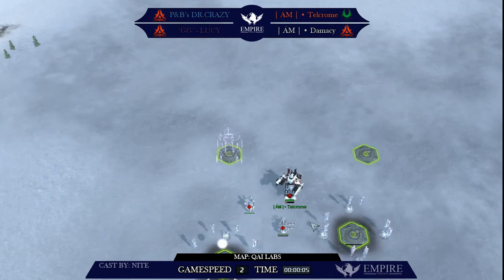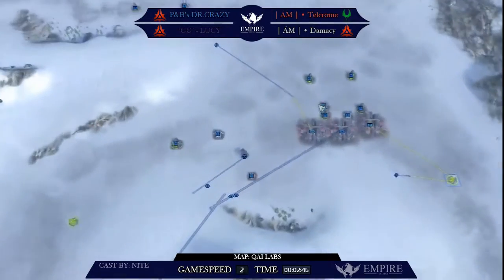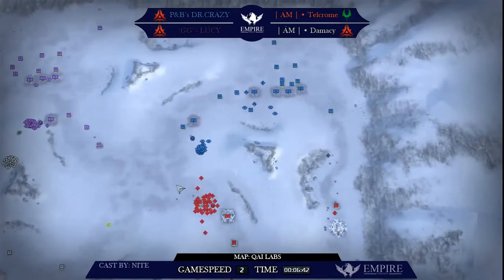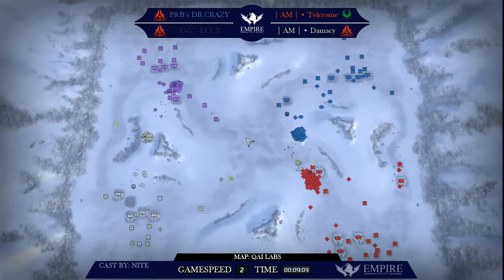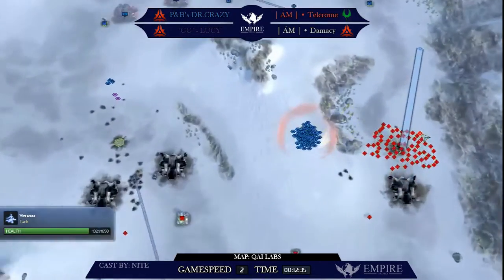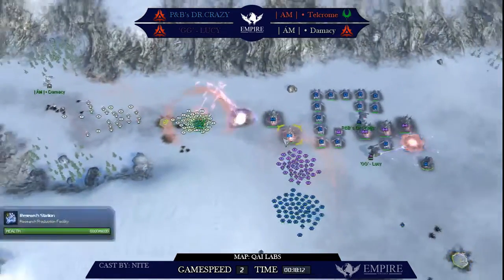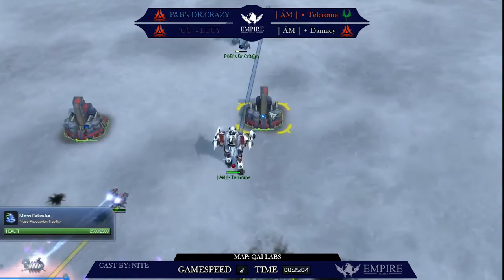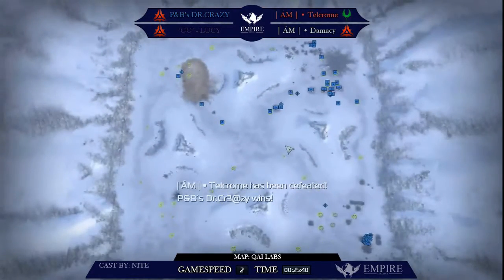Supreme Commander 2 VOD::2v2~Arctic Refuge::Dr.Crazy (C) & Nausicca (C) VS (U) Telcrome & (A) Damacy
Supreme Commander 2 Pro Match Cast 2v2 Dr.Crazy and Nausicca vs Telcrom and Demacy on Arctic Refuge - Casted by Nite Of Misfortune

Follow me on mass media!